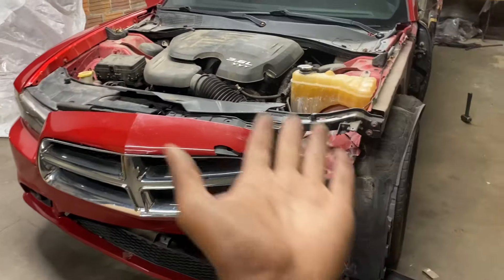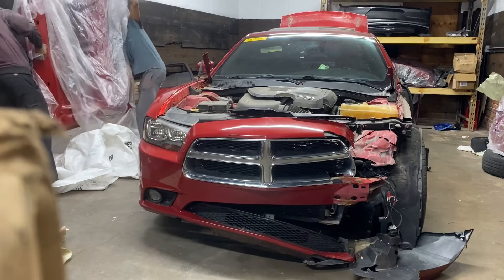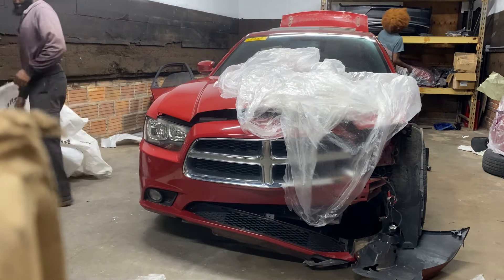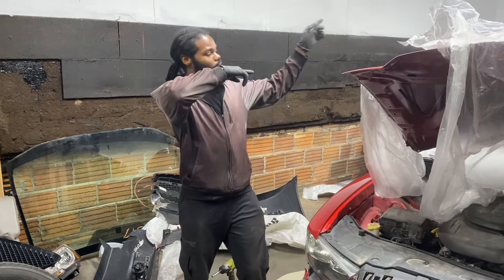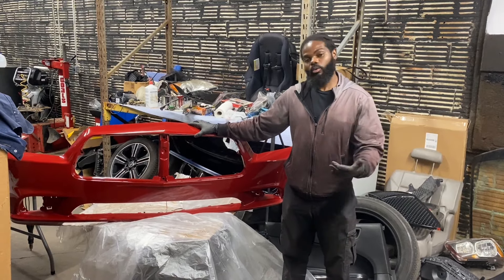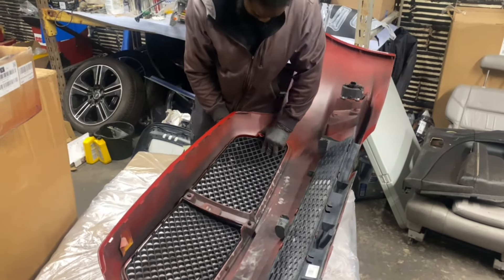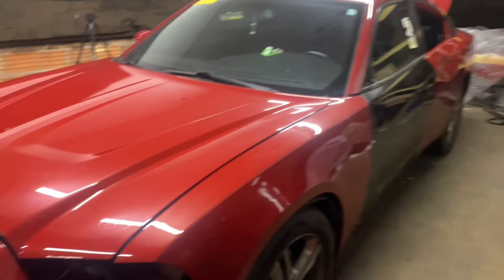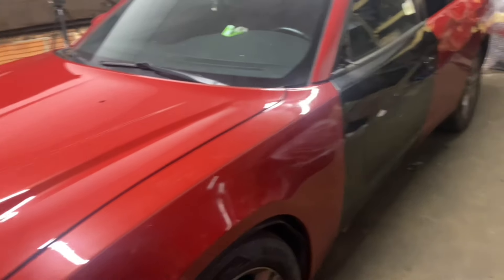Rebuilding A Wrecked DODGE CHARGER Using Only Junkyard Parts | Day 3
Today I’m showing you how to rebuild a car. This is a wrecked Dodge Charger and today we will be starting at video series trying to get this thing back in good condition only using junkyard parts.

What’s up family.Today i will be sharing with you my new style of video. This is a special video for me as I start a new journey in 2024. I will be flipping cars until i can buy a McLaren. This is a new series that I’m happy to do and bring you along the Journey with me. After this video feel free to check out my last video of me rebuilding my motorcycle and some older videos from Vlogmas. How I Flipped A $1500 Car Into $4000. I’m excited about this new style for the channel hopefully you are to. To shake things up I will be coming up with better quality videos doing all kinds of stuff so stay tuned to see what we will be getting into in 2022.
How I Flipped A $1500 Car Into $4000.Make sure you stay for the whole month of August to catch every video. 2014 Mustang gt with Roush axle backs sounds so good you gotta see his reaction. watch the whole video to see his real reaction to the mustang. We have new add ons to the mustang.

Make sure to check out the lastest work I did on the project bike.

WATCH VIDEOS ALL THE WAY TO THE END